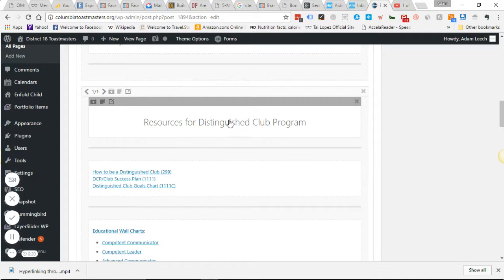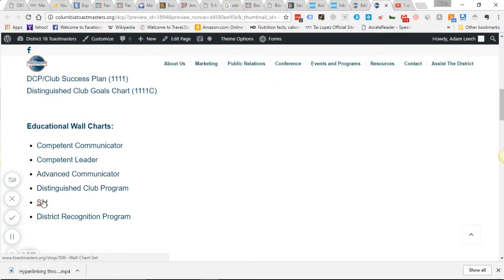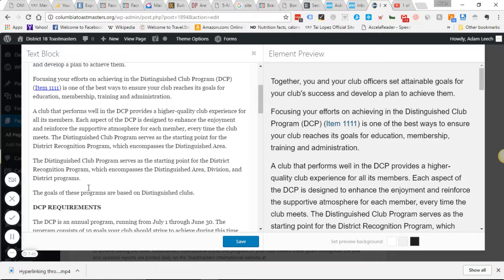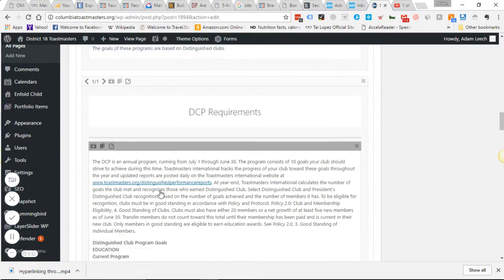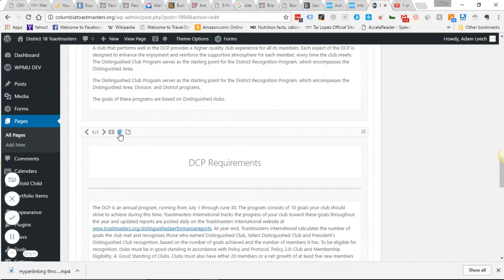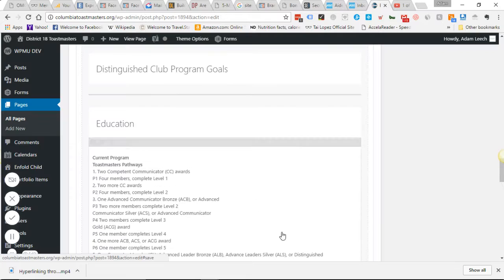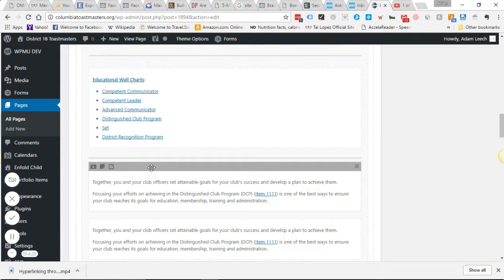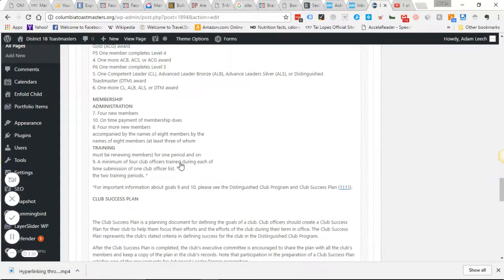What a page SHOULD look like to make it legible online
Making pages "eye clean" is important, especially on the phone!

This is a little of my process on how to make pages look decent online.